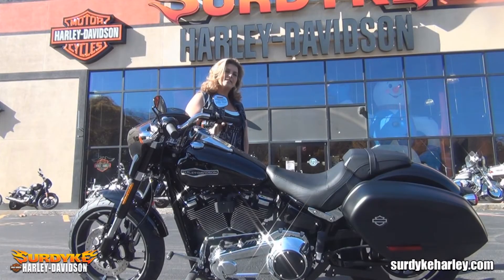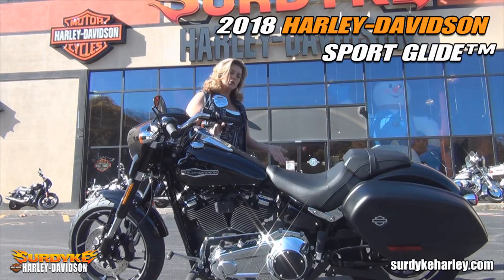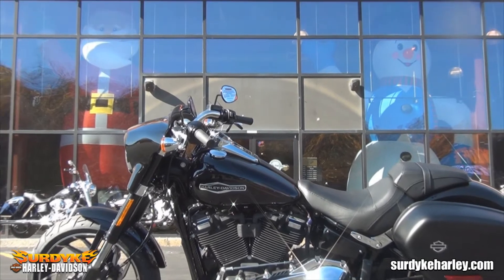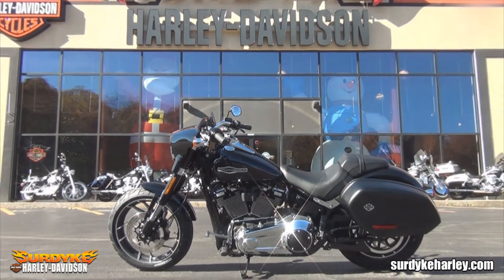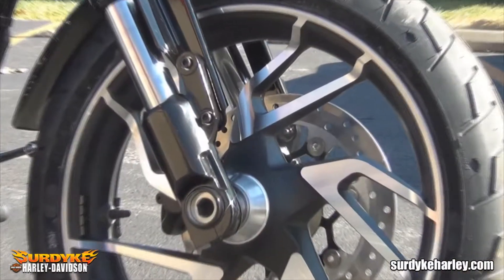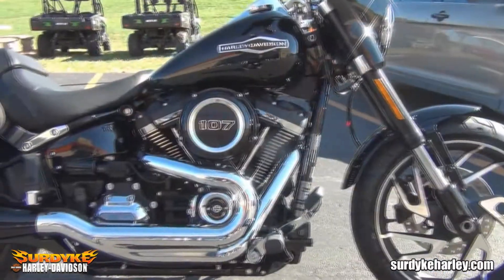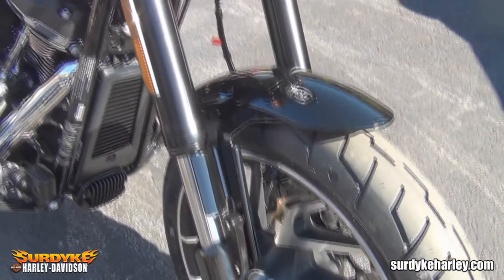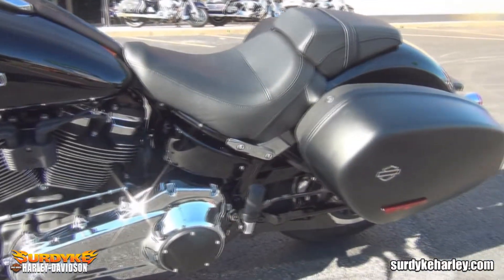New 2018 Harley Davidson Sport Glide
New 2018 Harley Davidson Sport Glide. and get directions to Surdyke Harley-Davidson

 Welcome to the Surdyke Harley-Davidson Festus Missouri Family.

 Our full service dealerships provide top rated service on all makes and models of motorcycles, an incredible selection on Harley t-shirts, Motorclothes, Harley boots, Harley helmets and Harley gloves. We offer genuine Harley-Davidson parts and accessories including seats, saddlebags and windshields.

 We also offer motorcycle-riding classes at our Festus, Missouri Location. Our courses teach you everything you need to know to ride and at the end of the class you will meet the licensing requirements for a Missouri motorcycle endorsement. Click here to sign up!
 Surdyke Harley-Davidson of St. Louis welcomes all new Harley and used Harley motorcycles.

Follow us on Face Book. or Twitter. or read new and used Harley articles

 Harley Davidson, motorcycles, motorcycle, Harley, Harleys, Dealer, Dealers, Dealership, H-D, HD New 2016 Harley Davidson Dyna Motorcycle For Sale Arizona, Arkansas, California, Florida, Illinois, Missouri, Texas, Vermont New 2018 Harley Davidson Sport Glide